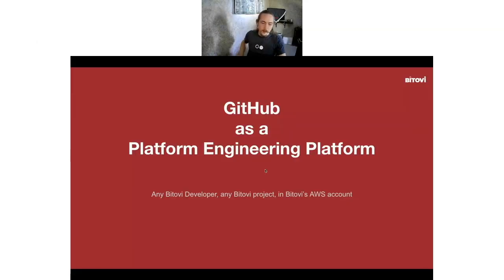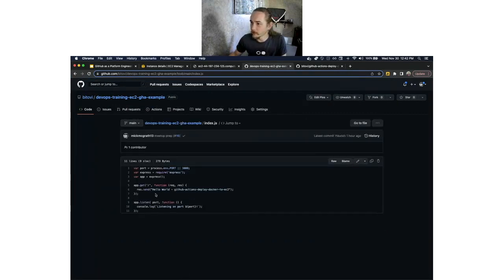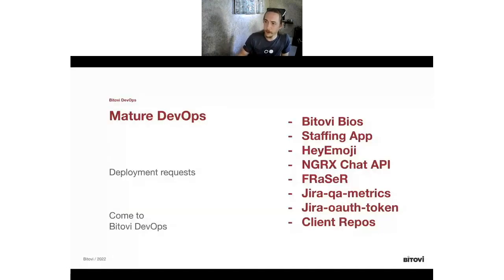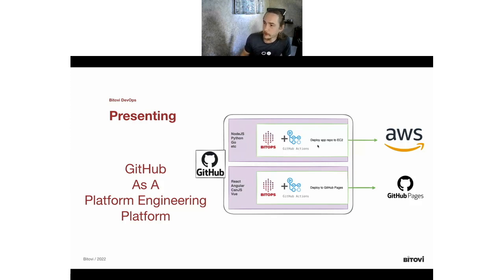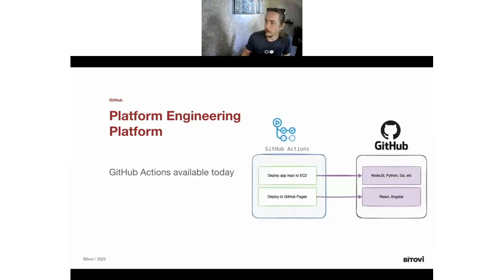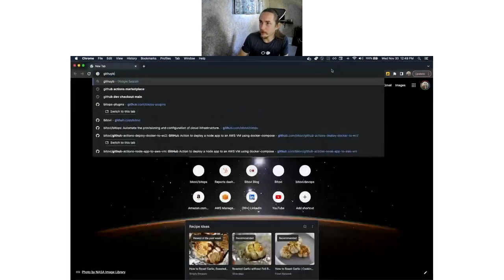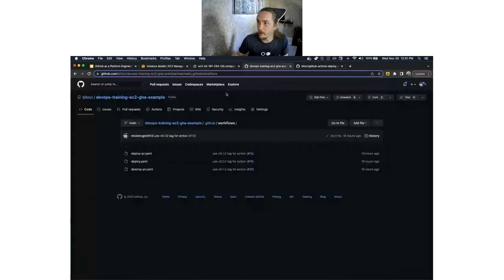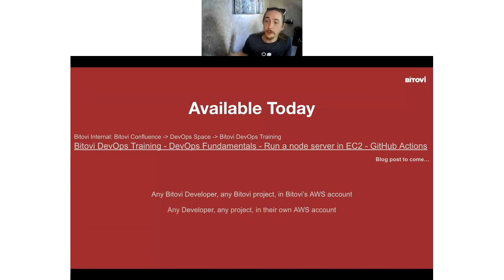GitHub for Platform Engineering: Docker to AWS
Mick McGrath, director of DevOps at Bitovi, shares his extensive knowledge of GitHub as a tool for platform engineering.